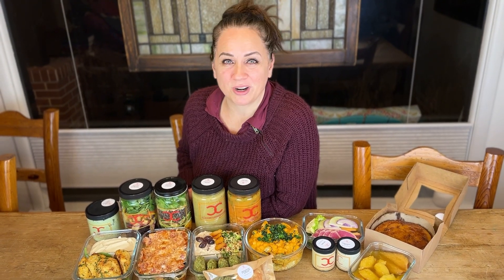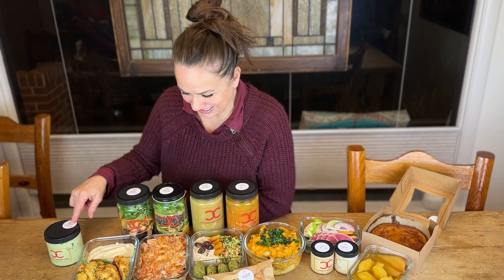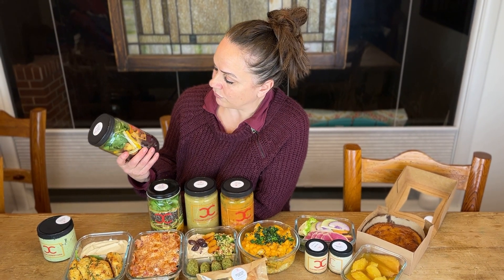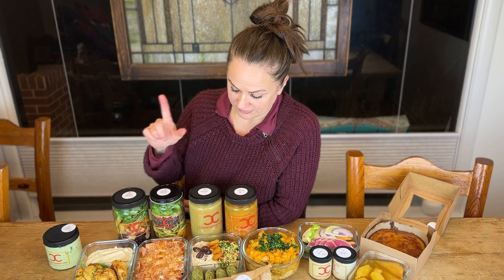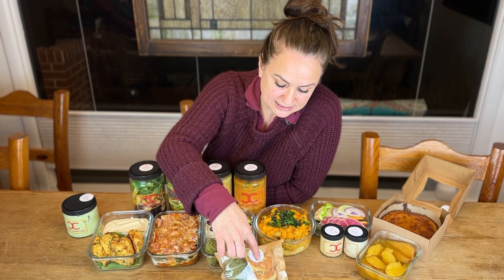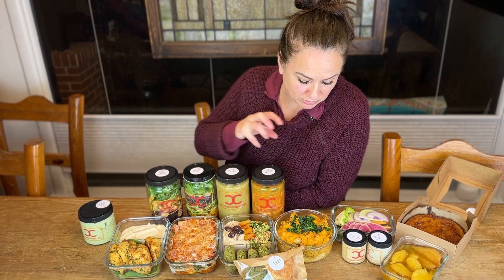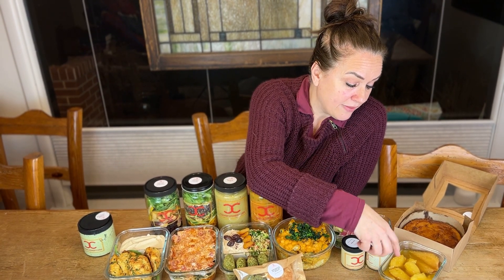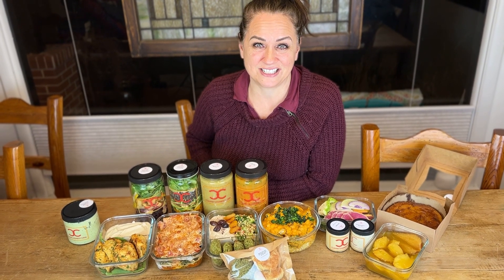January 2, 2024 Farm to Table Chef prepared meal. Local Delivery only. Boise. Meridian. Eagle